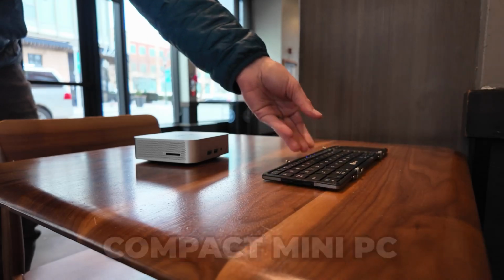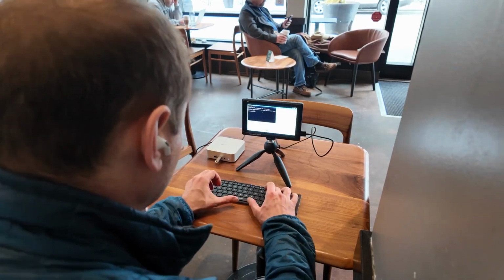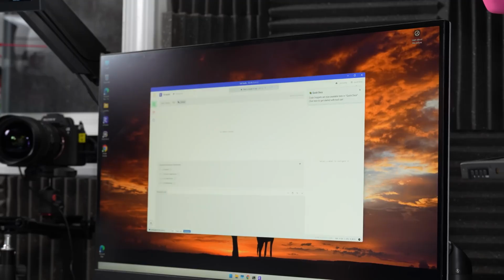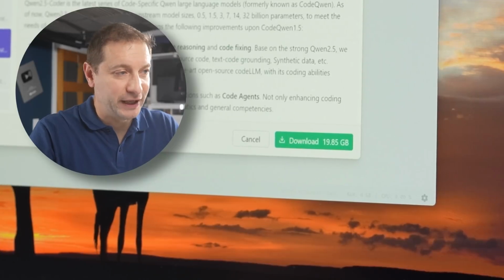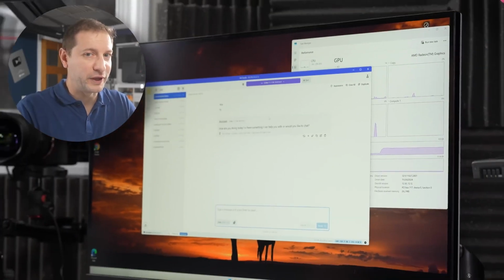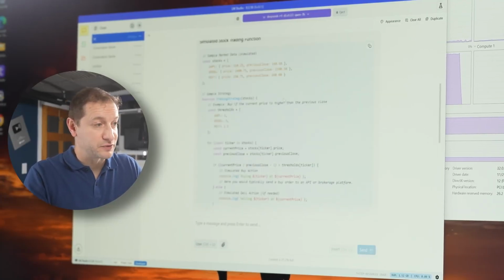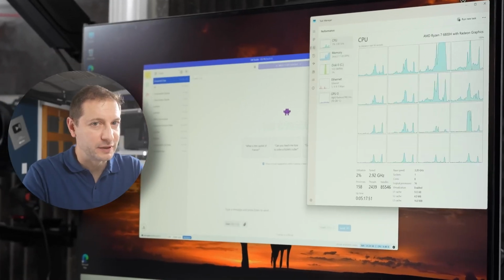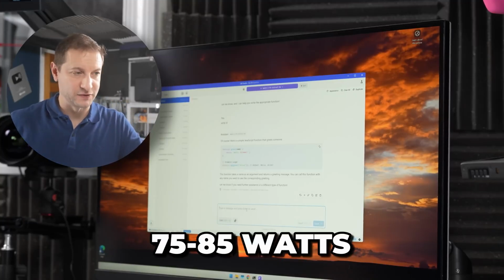Affordable Dev Machines: Run LLMs Efficiently!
I test the Geekom A6 for my software developer tests, and an extensive LLM test, along with M4 Mac Mini Comparison.

GEEKOM Amazon US:

🛒 Gear Links 🛒
👍🚗 My favorite Thumb drive
🪛🪛Highly rated precision driver kit
💻☕ Favorite 15" display with magnet
🎧⚡ Great 40Gbps T4 enclosure
🛠️🚀 My nvme ssd
📦🎮 My gear

⏱️ Chapters
00:00 Intro & Pocket PC
00:18 Geekom A6 Overview
00:41 Specs & Dev Tasks
01:22 Ports vs. Mac Mini
02:17 Design & Future Models
03:09 Starbucks Dev Setup
04:15 SSD & Speed Tests
04:37 Geekbench & CPU Test
05:18 Multitasking Demo
06:12 Running Local LLMs
07:15 LLM Model Sizes Explained
07:37 LM Studio Setup
09:21 GPU & Quantization
10:17 1B Model GPU vs CPU
12:04 7B Model Performance
13:59 Testing 32B Model
15:14 Extreme Test & Crash
17:01 Recovery & Stability
17:39 Power Use & Summary

Here, we provide comprehensive product reviews from Amazon and AliExpress, helping you make smart shopping decisions.

In every video, we offer product comparisons to help you choose the best gadgets, fashion, and home essentials. Get ready to explore consumer guides and deal alerts to maximize your savings while shopping online.

We also cover the latest tech reviews and showcase the top 5 or 10 best picks in the world of gadgets. Join us to be part of a community focused on finding the best offers!